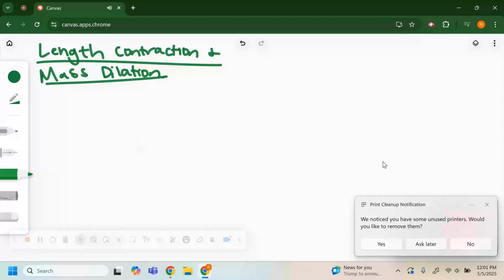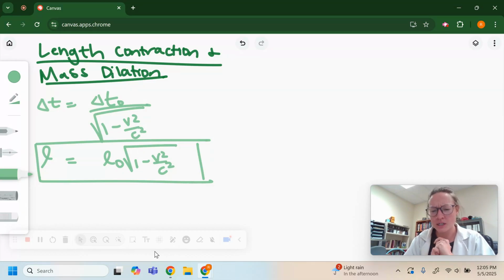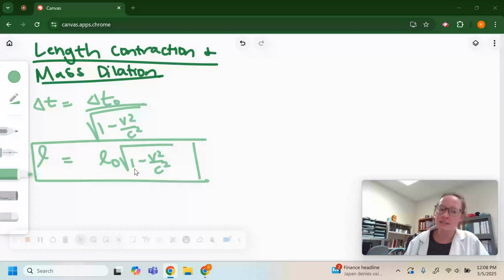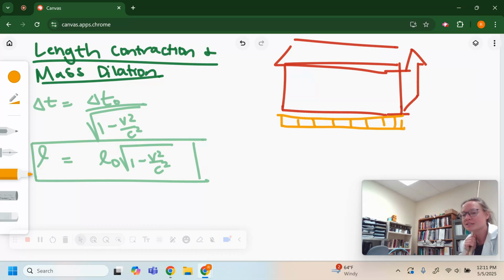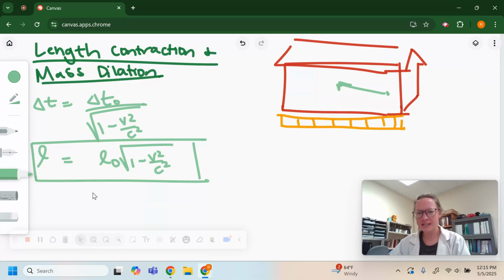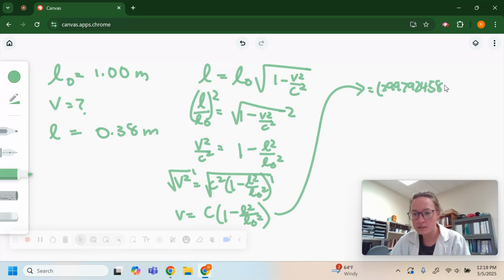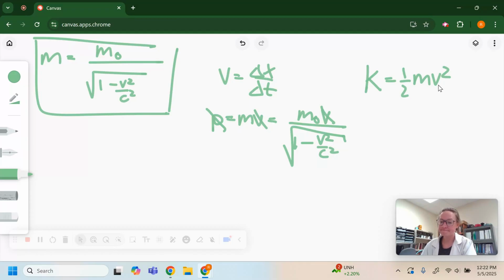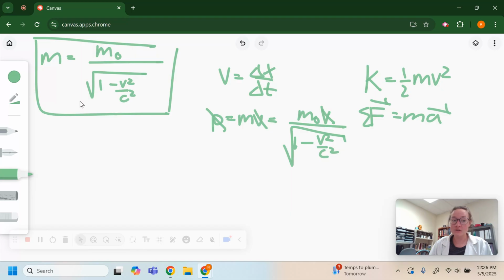Unit 13 Day 3: Length Contraction and Relativistic Mass